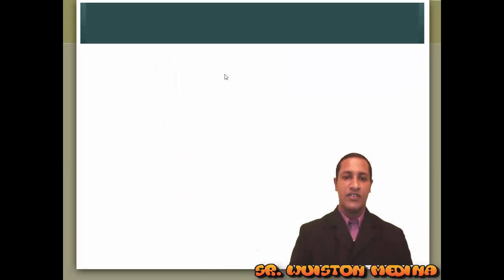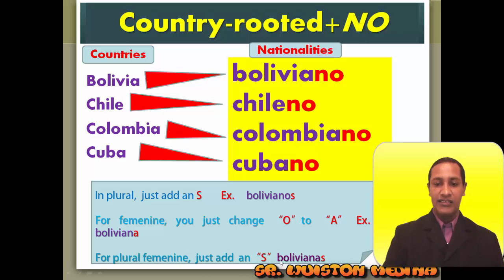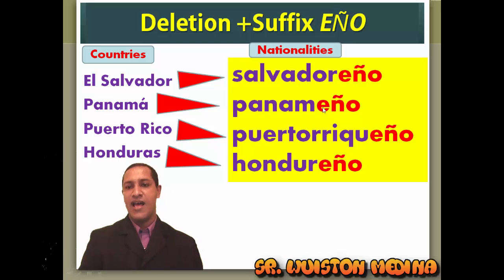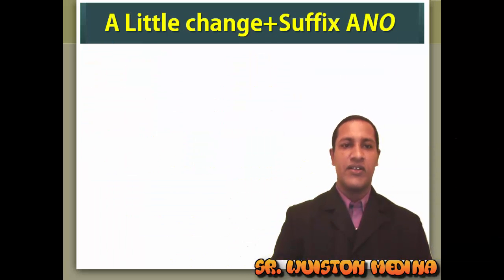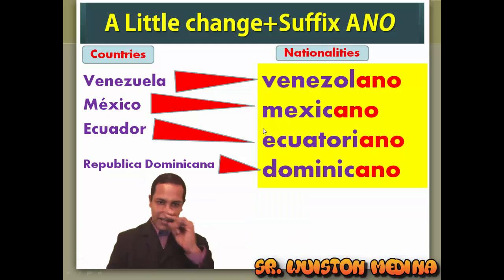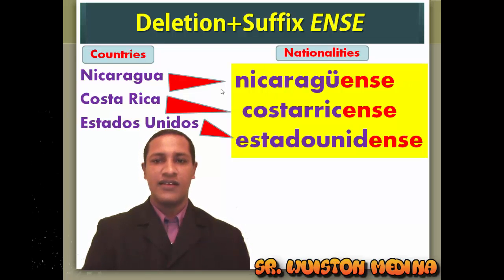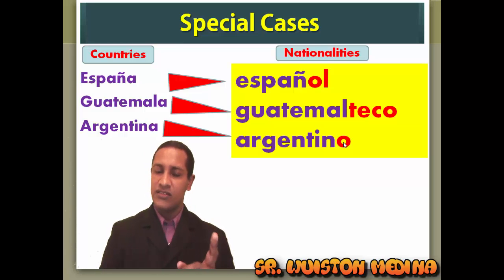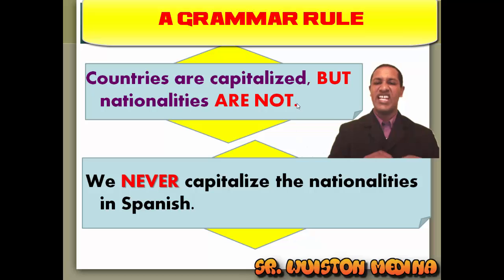HISPANIC NATIONALITIES/ NACIONALIDADES HISPANAS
We can learn nationalities in Spanish by grouping them by ending or suffix categories. Mr. Wuiston Medina created this strategy to  help memorize those gentilicios or nationalities faster and in an easier way than the traditional method always used.

Si agruppamos las nacionalidades por la manera como terminan en español, podemos memorizarlas de una manera más facil que siguiendo el metodo tradicional. Profesor Wuiston Medina creo esta estrategia para facilitar el aprendizaje de la nacionalidades o gentilicios.